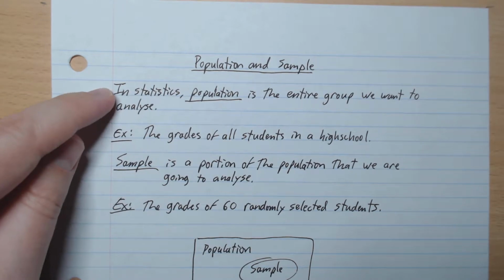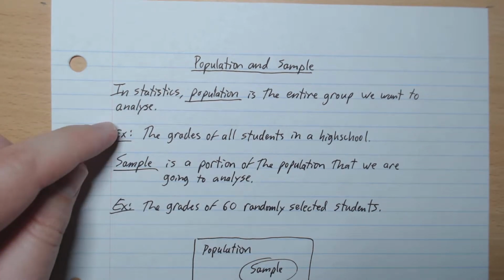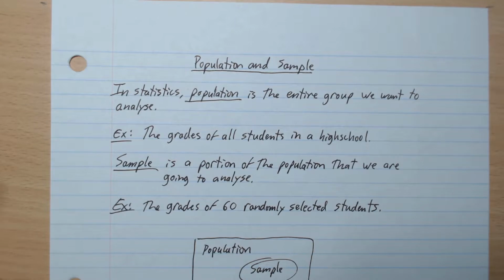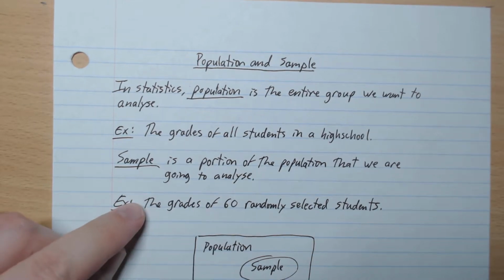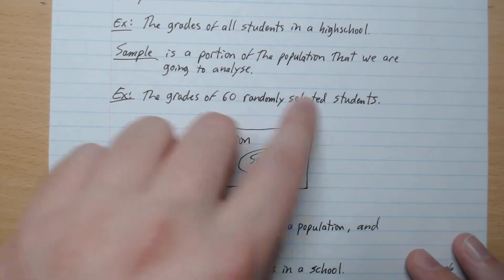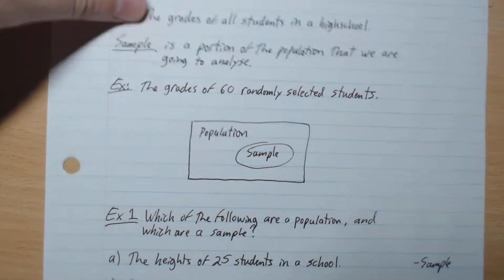Gr9 Math - 701 - Population and Sample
Grade 9 Math - 701 - Population and Sample